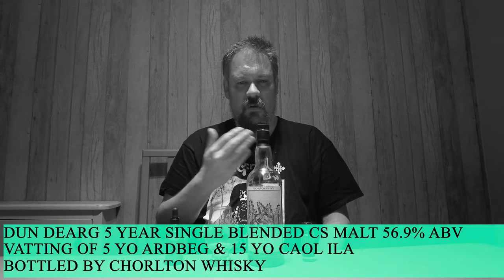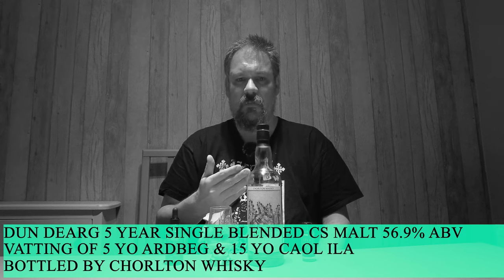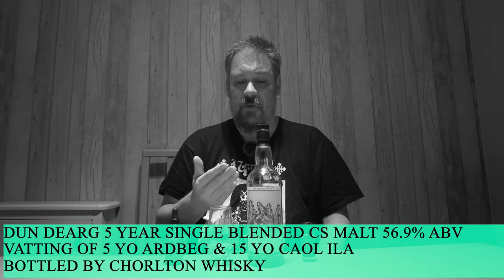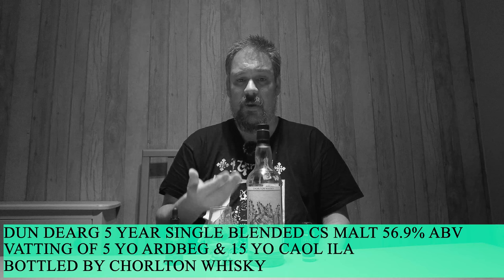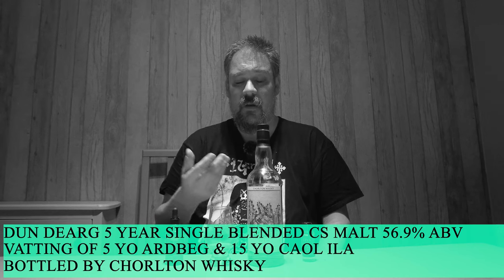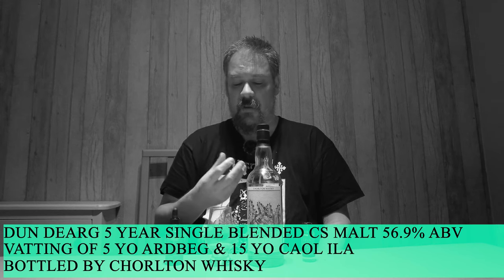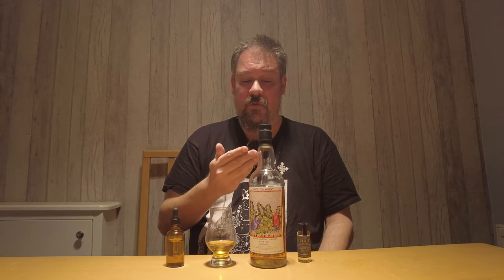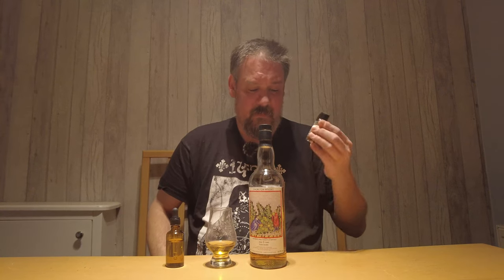Whisky Review #31 | Dun Dearg 5 Year Old Cask Strength 56.9% ABV | Ardbeg & Caol Ila Vatting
In my opinion one of the best value cask strength peated whiskies around at the moment, at under £60, this is a vatting of 2/3 Ardbeg 5 year old single malt and 1/3 Caol Ila 15 year old single malt. Has a great balance of youth and maturity on the palate, good viscosity, fruity, maritime and powerful in the finish with lots of smoked fish, peat and smoke. No alcohol sting on this one for me at 56.9% ABV.

The addition of water makes this a tad fruitier with more obvious peat on the nose. Overall a rather tasty, peated whisky and in my opinion one of the bargain cask strength offerings of the year so far. Hope you enjoy the review guys :)